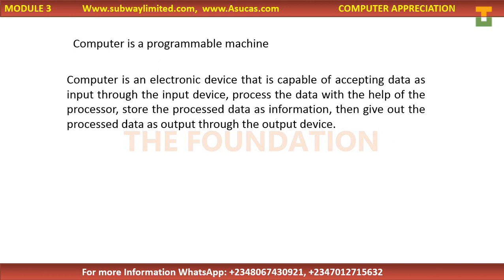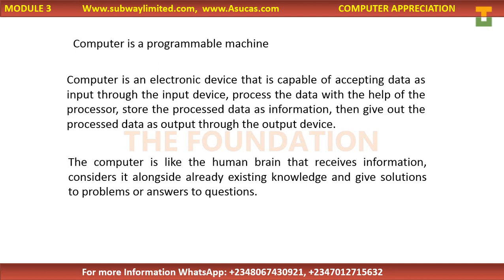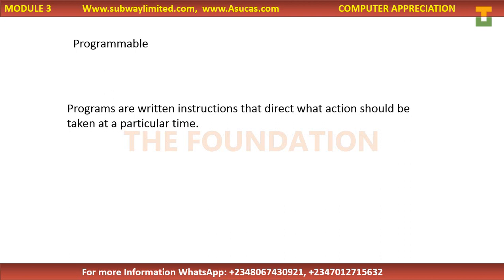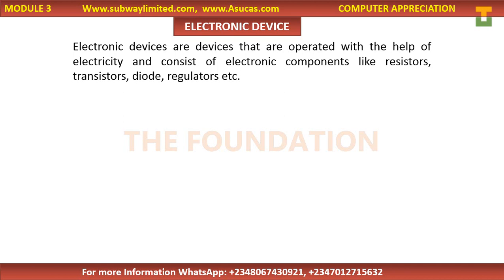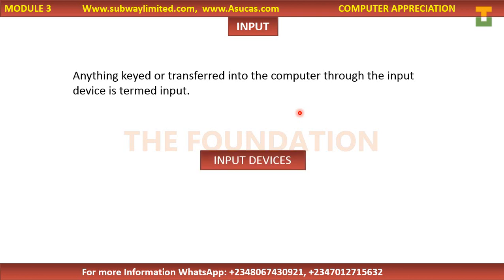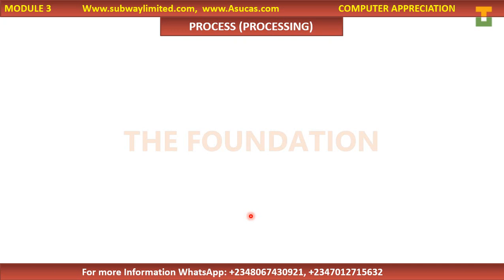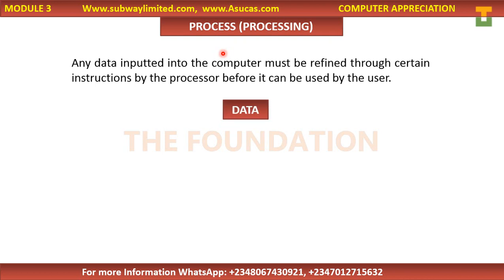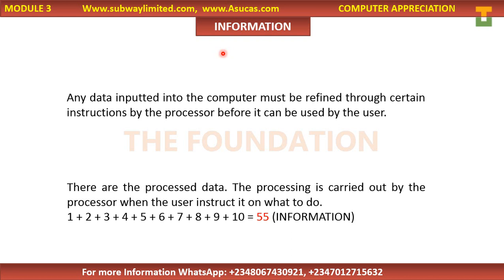6 MODULE 3 DEFINITION OF COMPUTER